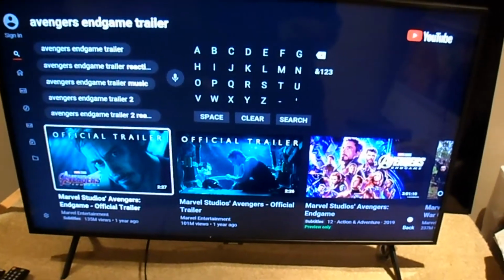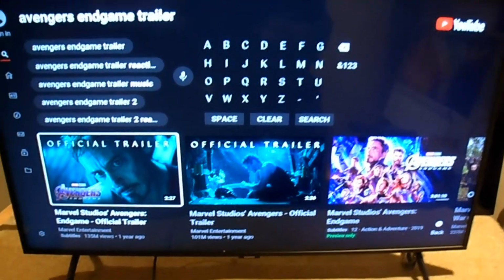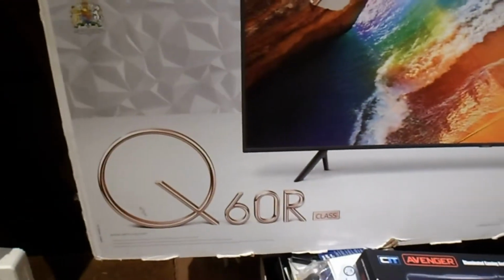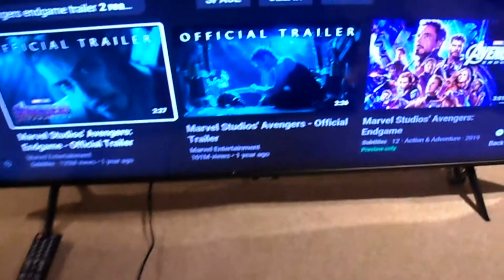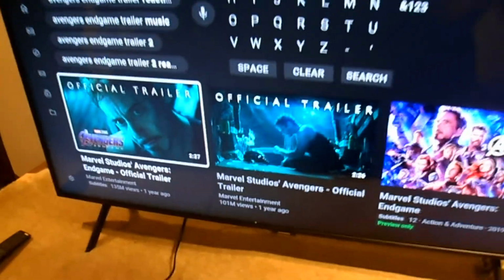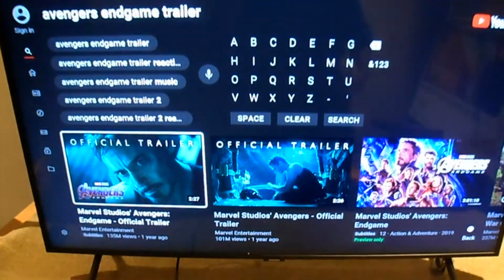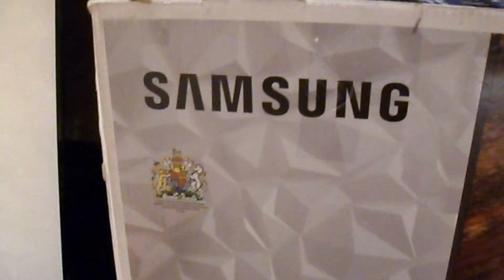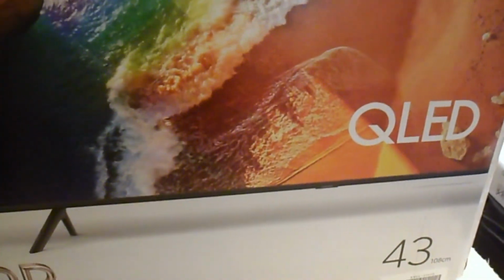SAMSUNG QE43Q60RATXXU 43" Smart 4K Ultra HD HDR QLED TV with Bixby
Cinematic picture with 100% colour volume
Intelligent upscaling with Quantum Processor 4K
Picture quality: 2400 PQI

Like New Fully Boxed with Accessories & Warranty